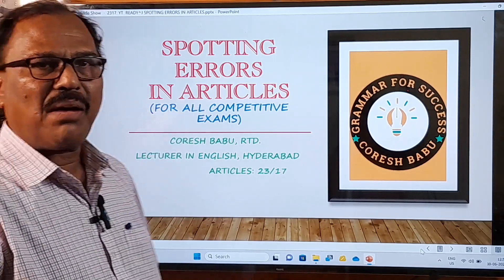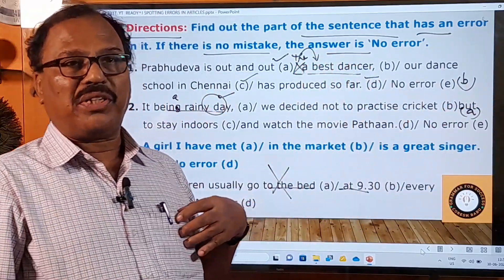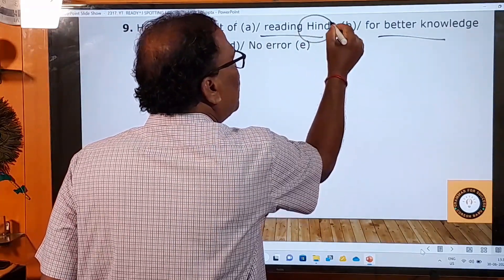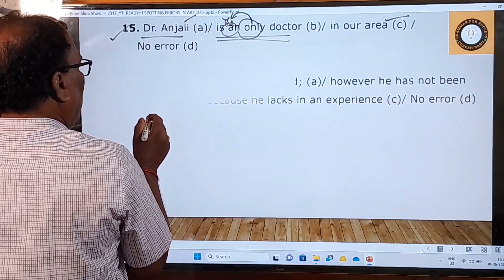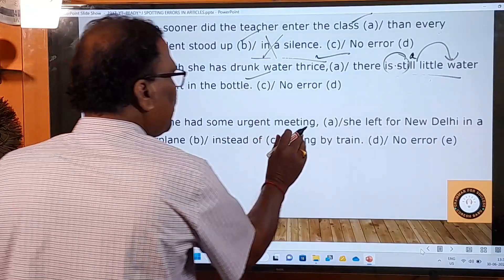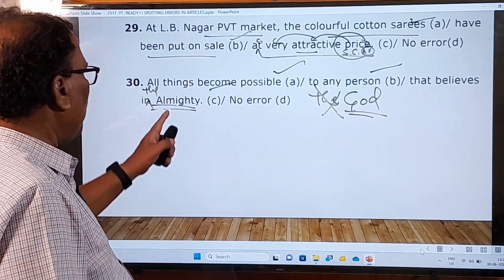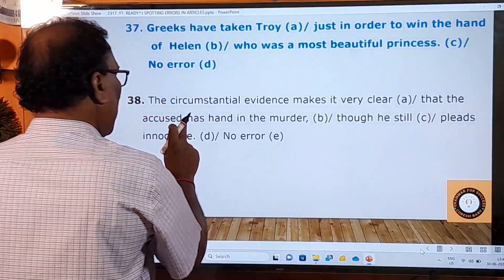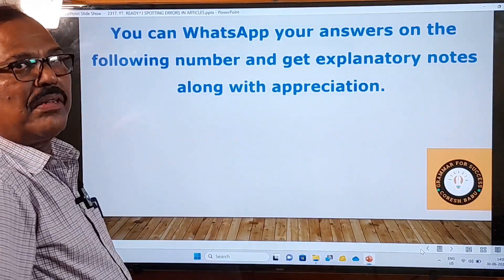SPOTTING ERRORS IN ARTICLES (ERROR DETECTION IN ARTICLES)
SPOTTING ERRORS IN ARTICLES EXPLAINED # SPOTTING ERRORS IN ARTICLES # ERROR DETECTION IN ARTICLES EXPLAINED # ERROR IDENTIFICATION IN ARTICLES

Dear Test-takers...
I am a retired lecturer in English from a Govt: Degree College, in Hyderabad.

In this video, I am going to deal with “SPOTTING ERRORS IN ARTICLES.” I am sure that the knowledge of this grammatical aspect will surely help you deal successfully with the questions based on it in all your competitive exams.

Please, watch this video without skipping in the middle.

If you have anything to comment on /suggest, you can do it in the comment section.

Thanks a million, to everyone.

Certain sentences of this video are taken from other grammar books only for educational & informational purposes under Fair Use of the copyrighted material and as such no copyright infringement is intended.